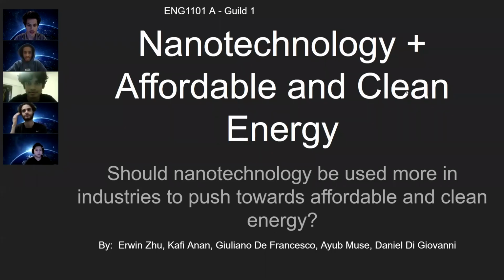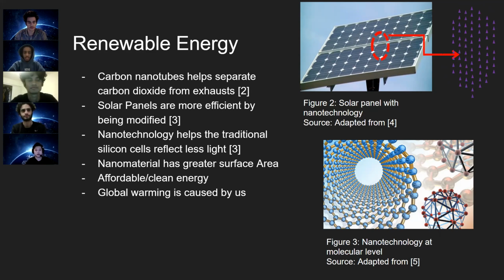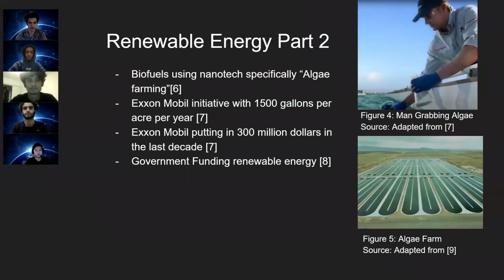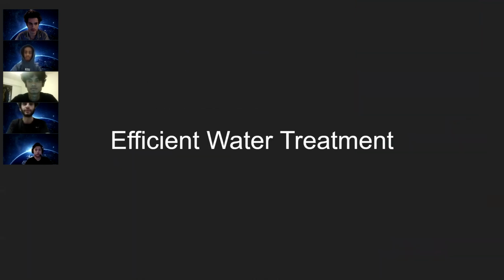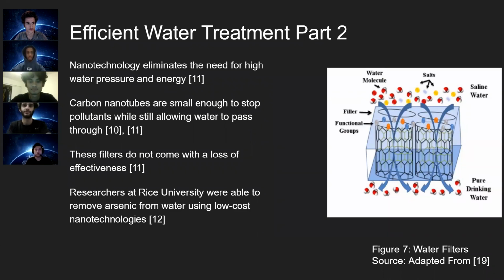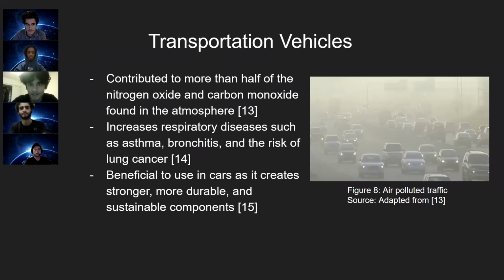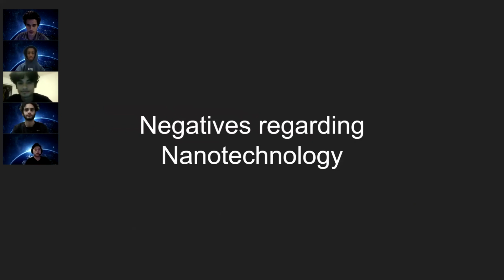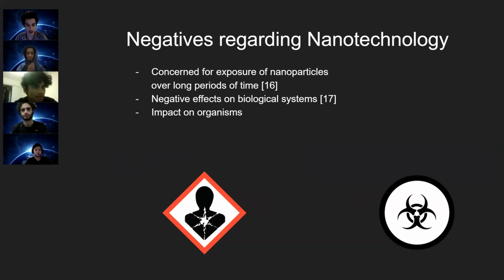ENG1101 - Assignment5b - Nanotechnology